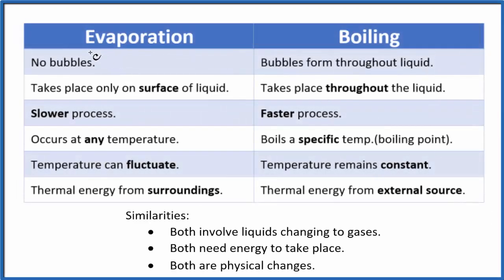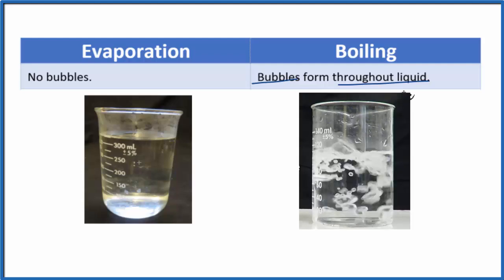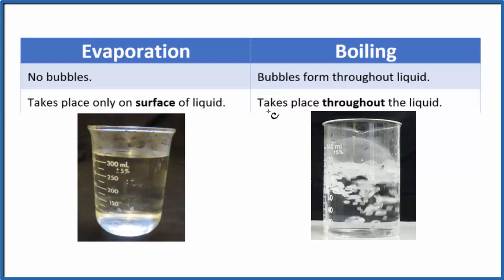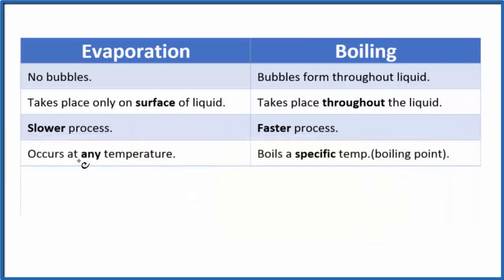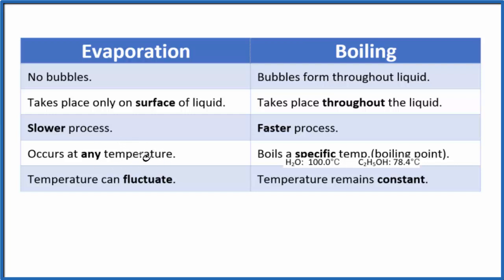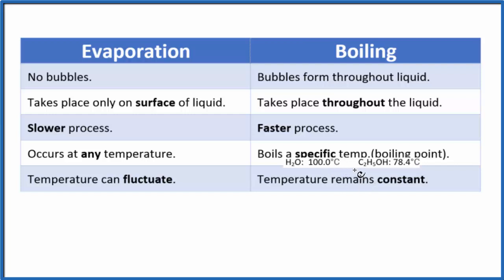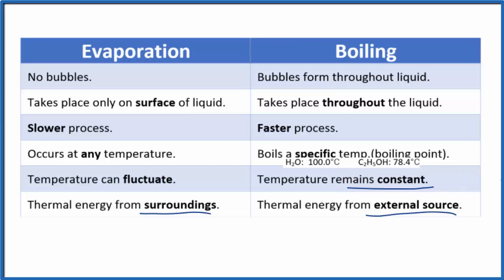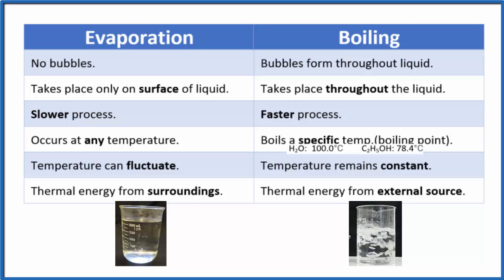Boiling vs Evaporation (Definition, Examples, & Explanation)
An in-depth look at the differences and similarities between boiling and evaporation.  The topic of boiling and evaporation come up frequently in introductory physical science courses.  By comparing and contrasting the two ideas you'll develop a fuller understanding.

Note that this video focuses on the difference between boiling and evaporation of water (H2O).

---Boiling---
• Bubbles form throughout liquid.
• Takes place throughout the liquid.
• Faster process.
• Boils at a specific temp.(boiling point).
• Temperature remains constant.
• Thermal energy from external source.

---Evaporation---
• No bubbles.
• Takes place only on surface of liquid.
• Slower process.
• Occurs at any temperature.
• Temperature can fluctuate.
• Thermal energy from surroundings.

---Similarities---
• Both involve liquids changing to gases.
• Both need energy to take place.
• Both are physical changes.